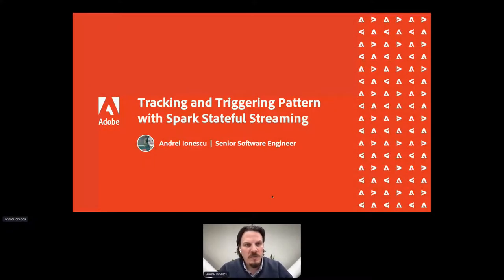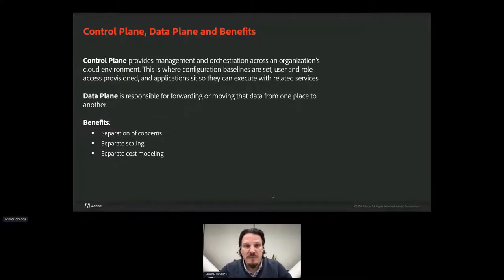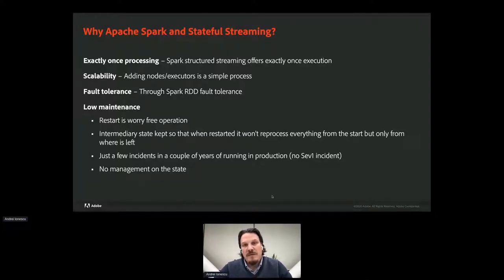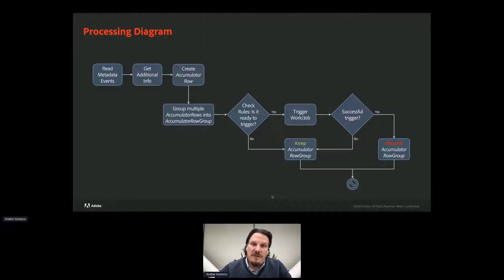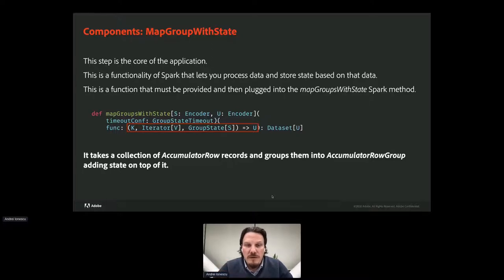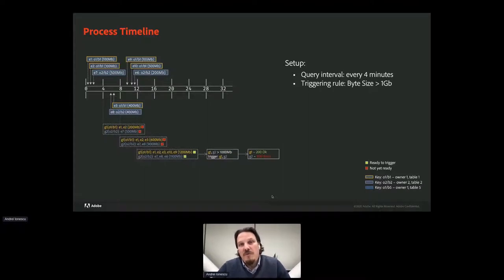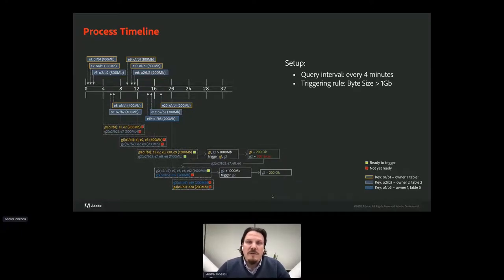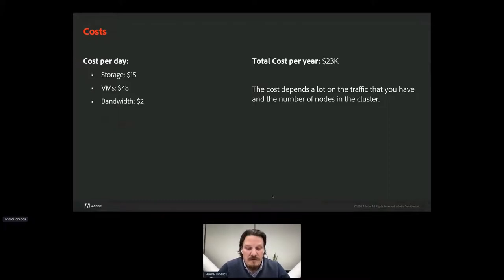Tracking and Triggering Pattern with Spark Stateful Streaming - Andrei Ionescu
Thank you to all of of our ApacheCon@Home 2021 sponsors, including:

STRATEGIC
Google

PLATINUM
Apple
Huawei
Instaclustr
Tencent Cloud

GOLD
Aiven OY
AWS
Baidu
Cerner
Didi Chuxing
Dremio
Fiter
Gradle
Red Hat
Replicated A presentation from ApacheCon@Home 2021

Inside Adobe Experience Platform we noticed that multiple times we need to track actions happening at the control plane level and act upon them at lower levels like Data Lake, Ingestion processes, etc. Using Apache Spark Stateful Streaming we've been able to create services that, based on rules and conditons, act by starting processes like compacting data, consolidating data, cleaning data but not limited here, at the proper time minimising the process time while keeping everything under the defined SLAs. The cost of operation is minimal as the applications/services did require no attention, they are reliable, offer exactly once execution through Spark Stateful Streaming, auto-scaling by the way the pattern is architected, and high resiliency in case of downstream dependencies failures. This talk presents a pattern that we've been using in production for the last 2-3 years inside Adobe Experience Platform in multiple services and with no high-severity on-call interventions and minimal-to-none operational costs in these years while the services where used on high throughput ingestions flows.